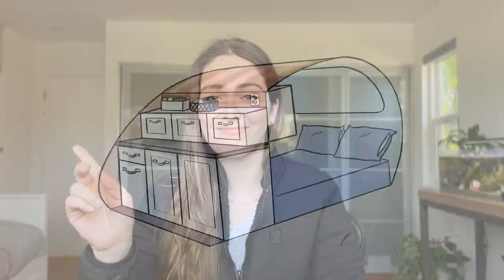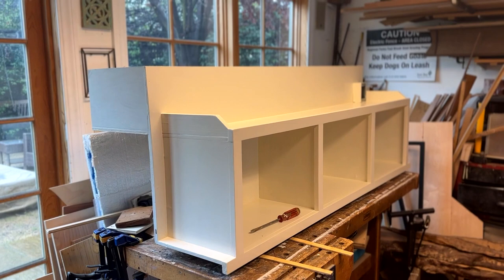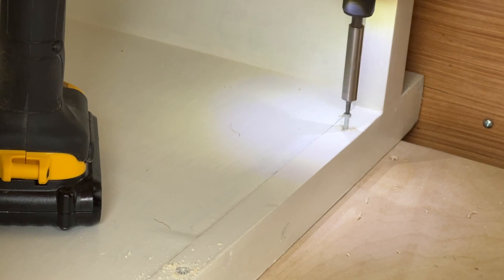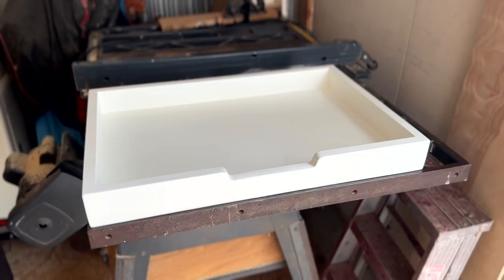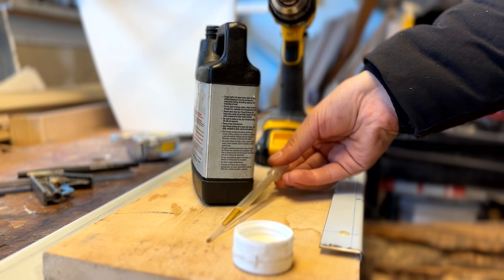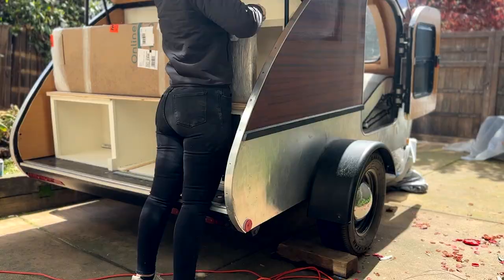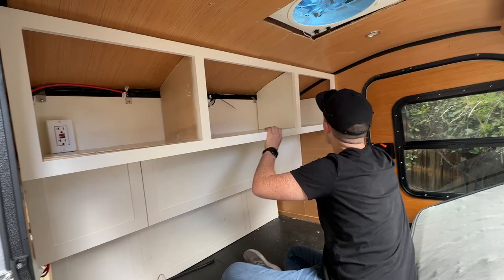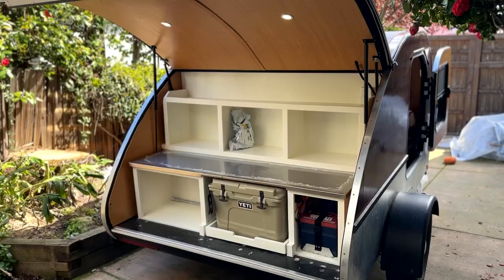Building Out Our Dream Camper Kitchen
Lots of progress has been made on the kitchen/galley area of our teardrop camper build that I wanted to share! Let me know below if you would like the see more videos covering this teardrop camper build.